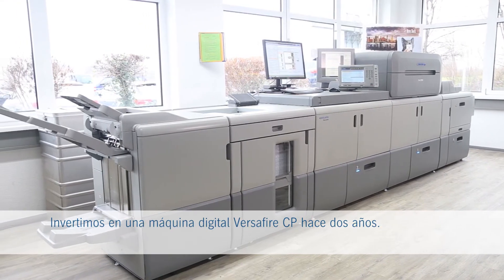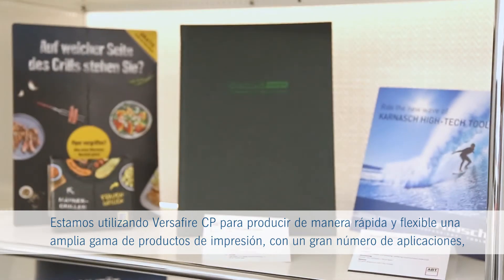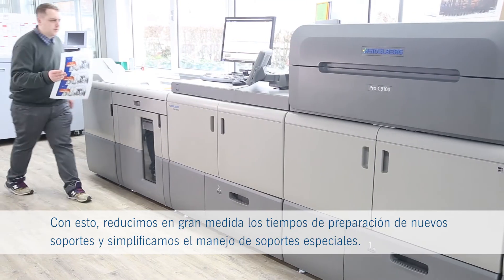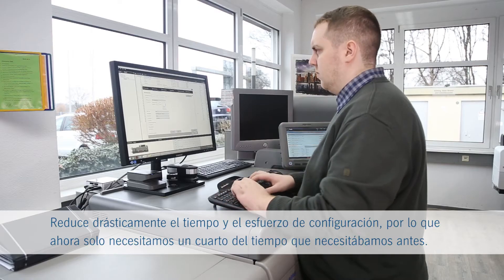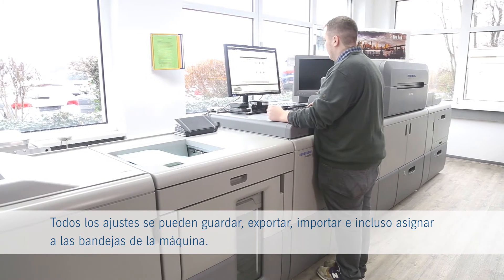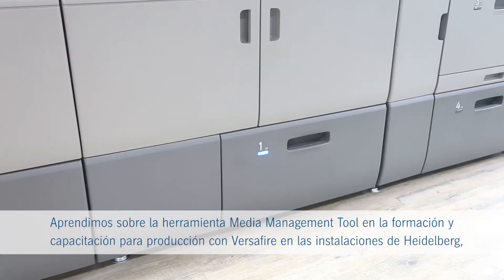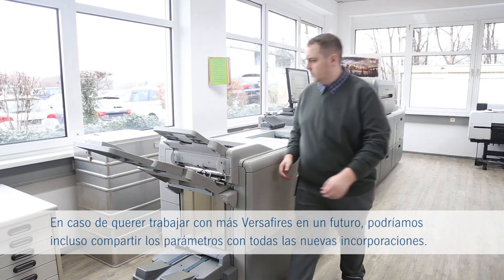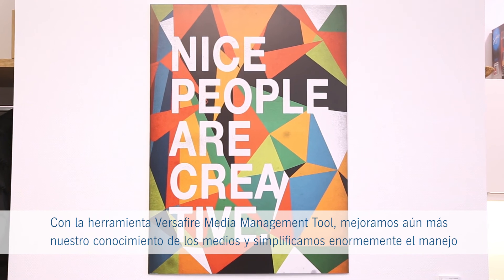Heidelberg Versafire: Una configuración excelente de medios y soportes de impresión.